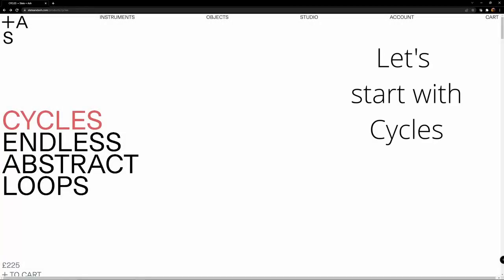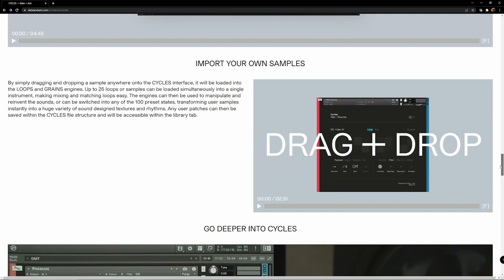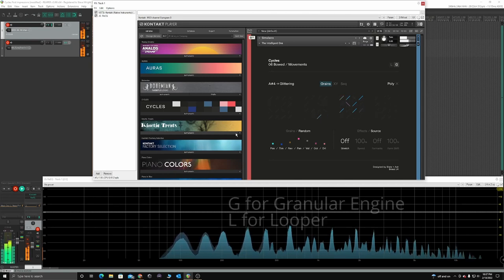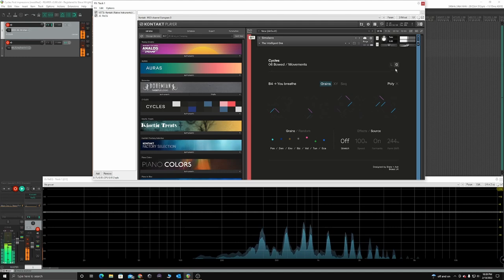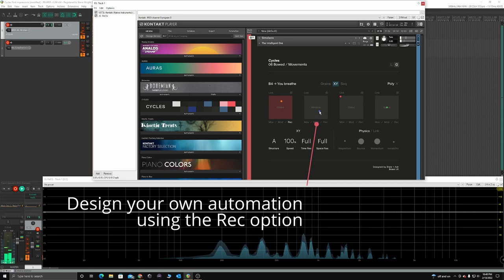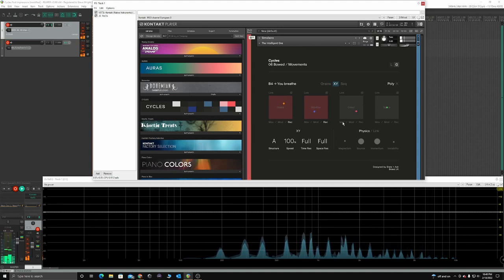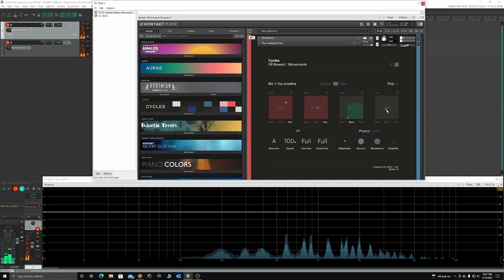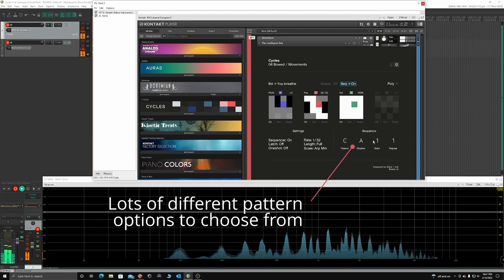Slate+Ash Cycles - Day 5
My first impressions of Slate+Ash's Cycles after using it for a few days.

0:00 Intro
1:03 Granular Engine
1:23 XY Pads
2:54 Sequencer
3:26 Sound Example